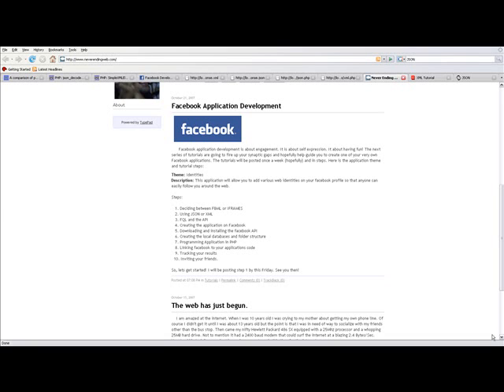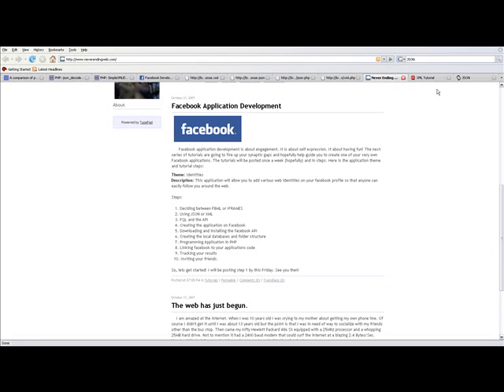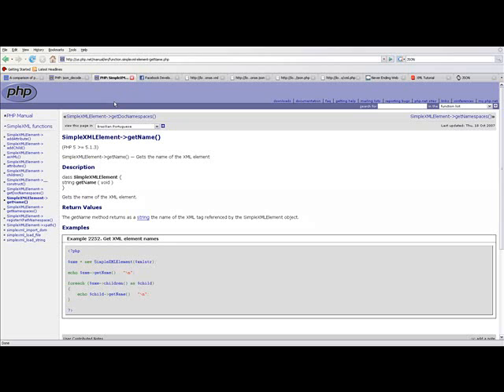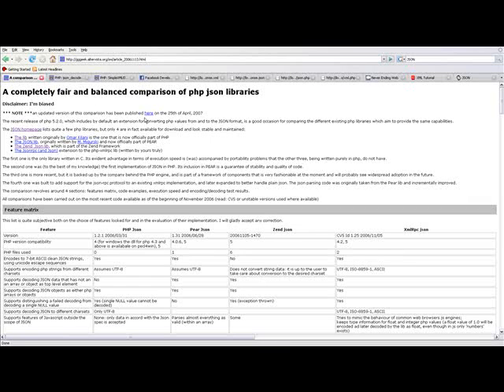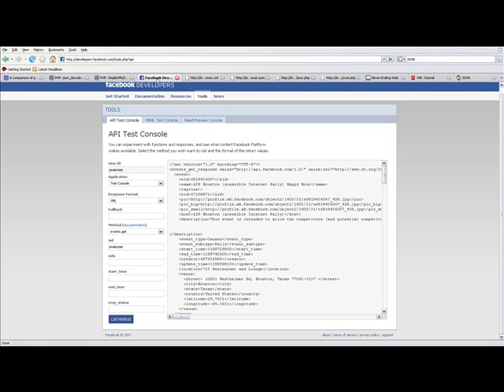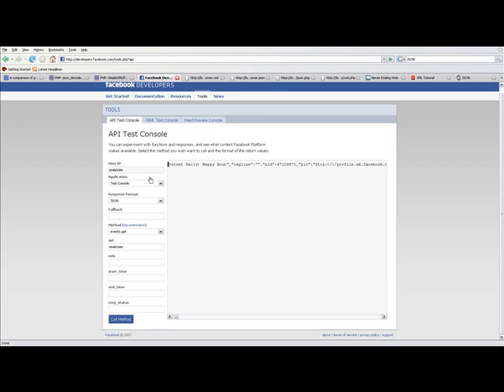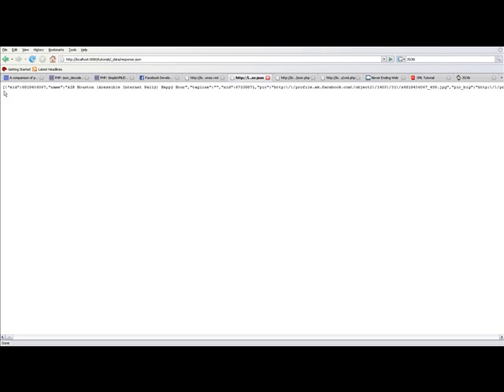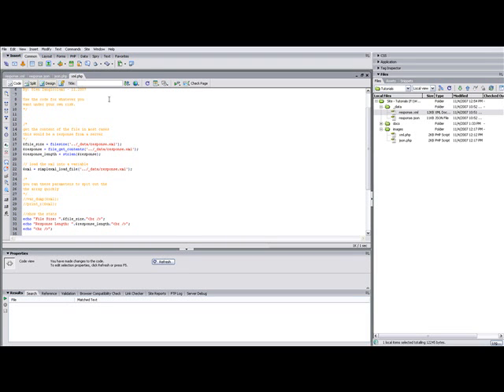Using JSON and XML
A brief introduction to JSON and XML with the facebook API